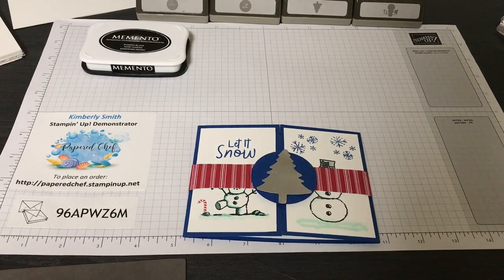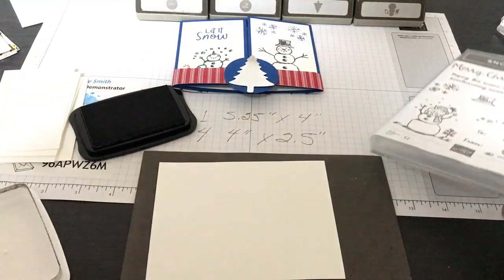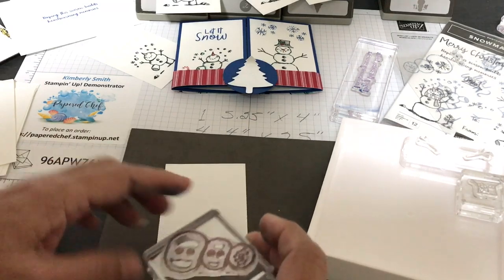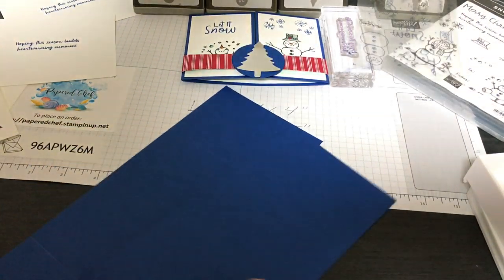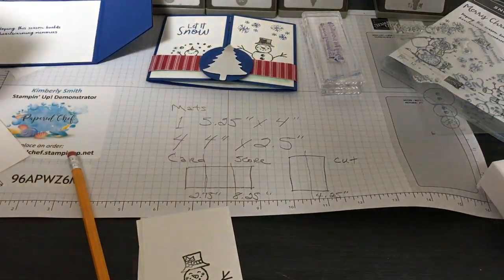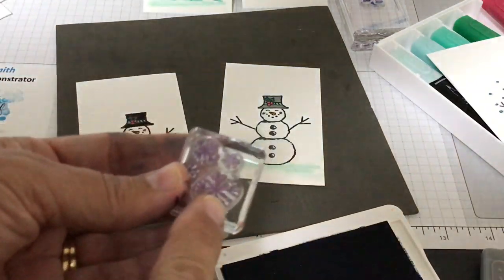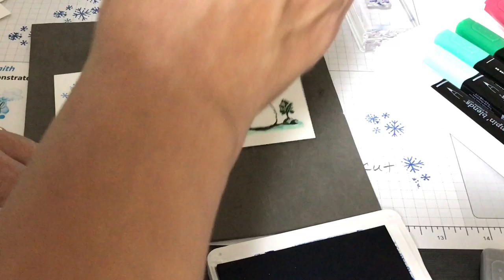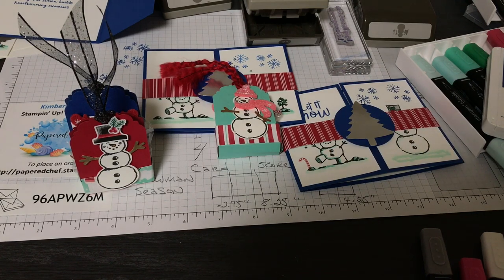Snowman Card Tutorial - Snowman Season & Let it Snow - 2019 Holiday Catalog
In this tutorial, you will learn how to create a gate fold snowman card. This project features Snowman Season, a new stamp set from the 2019 Holiday Catalog by Stampin' Up! I will show you how to stamp, color, cut, and assemble all of the parts. I used Stampin' Write markers and Stampin' Blends for coloring. I shared tips and techniques for stamping and coloring along the way. I am excited to share this project with you. I would love to share the snowman card project, a printed Holiday Catalog and other samples with you. If you would like to have a sampler, please place any order on my web site by September 15th, 2019. Use the host code on the site and you will receive Happy Mail from The Papered Chef.